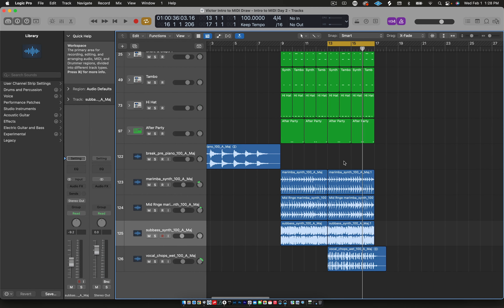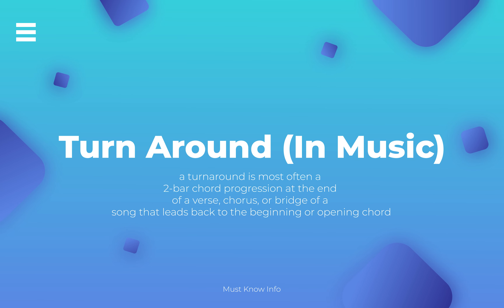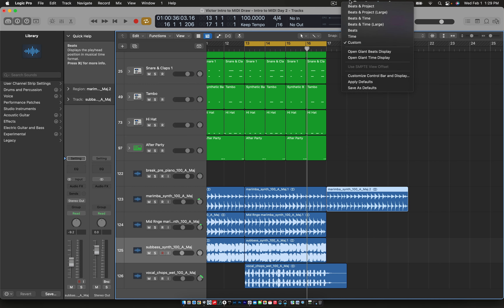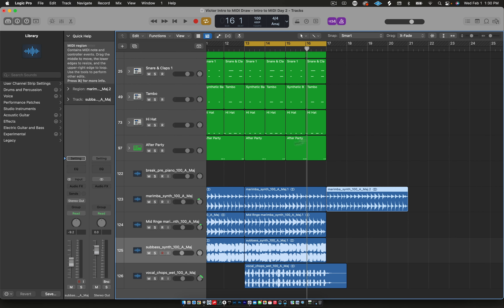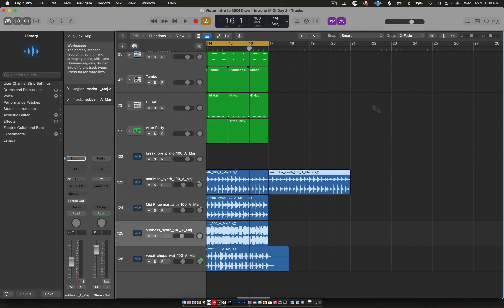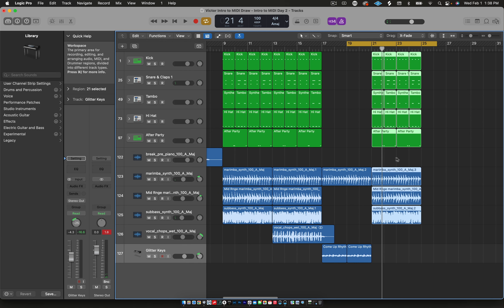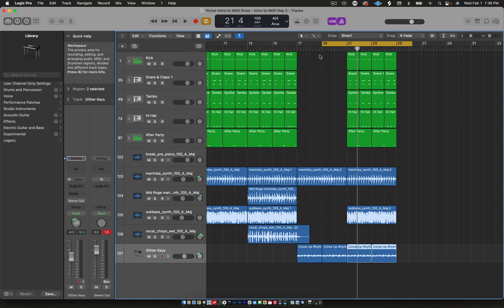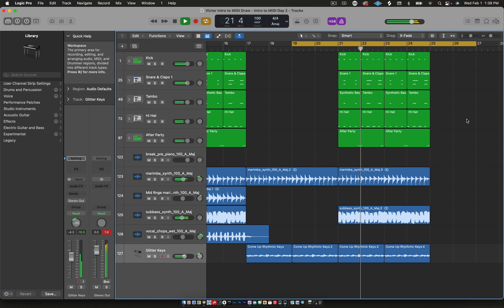7 Adding Samples Pt 2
Welcome back, here is part two of asking samples section of this lesson. Have fun and go learn some new skills!

Mr.O